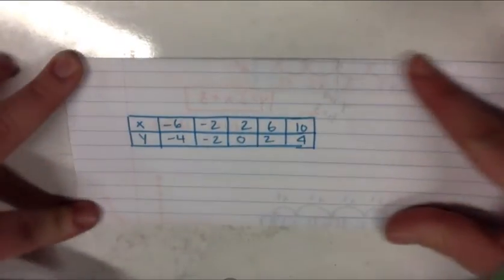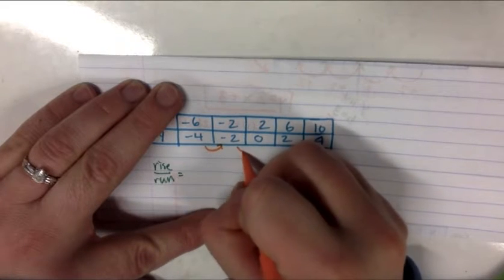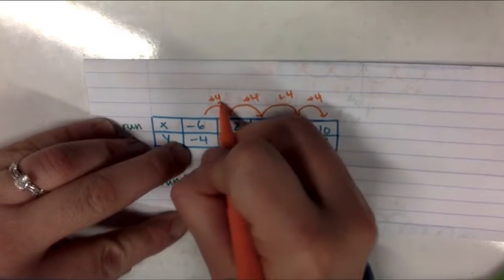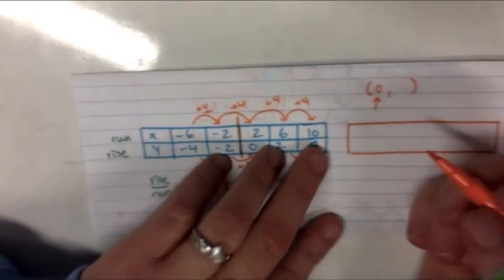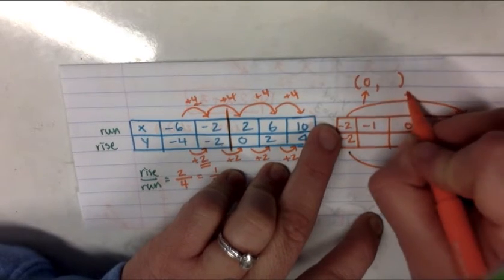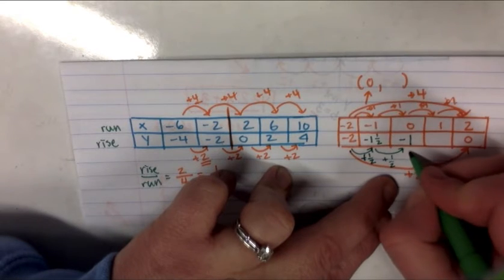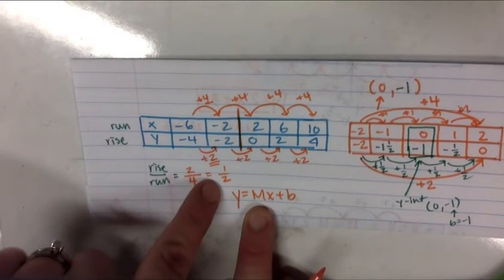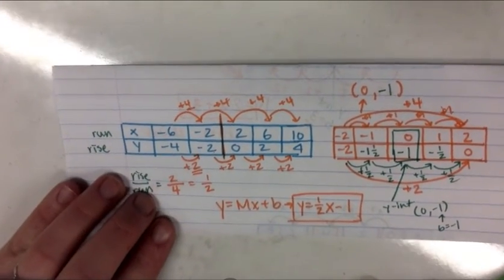Math 8 Module 4 - Lesson 4.10 Video #1 (Writing Equations Given a Table - Complicated Slope/y-Int)